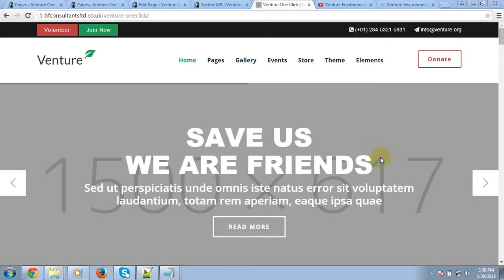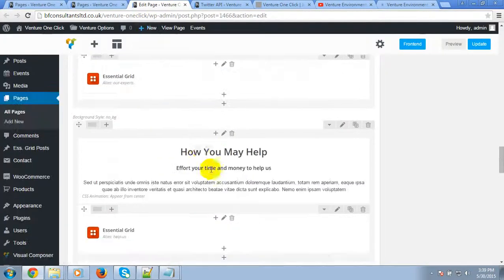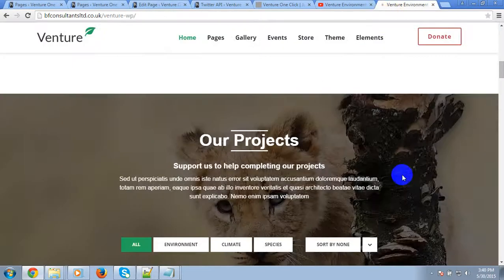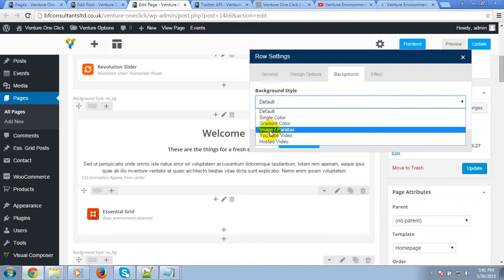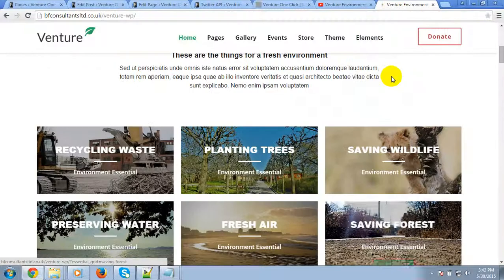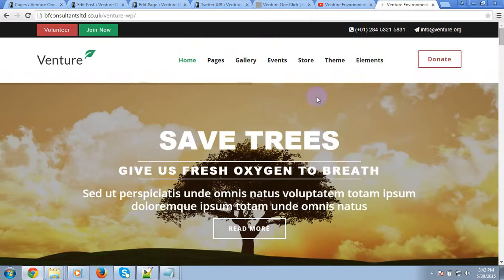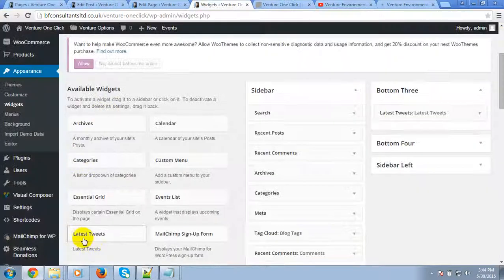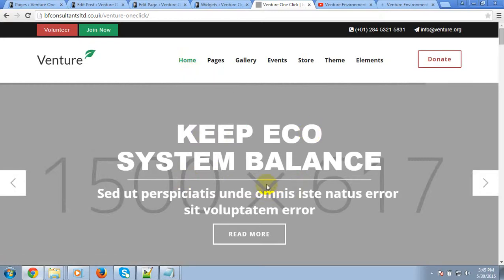Venture - Home Page Editing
In this tutorial you'll learn how to edit the home page of the demo package